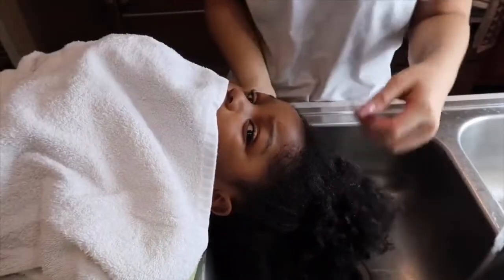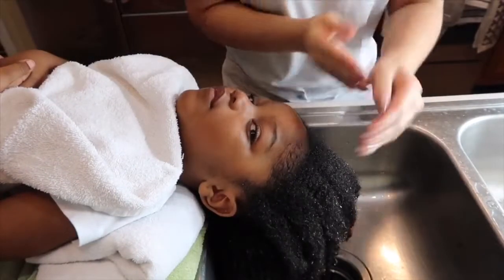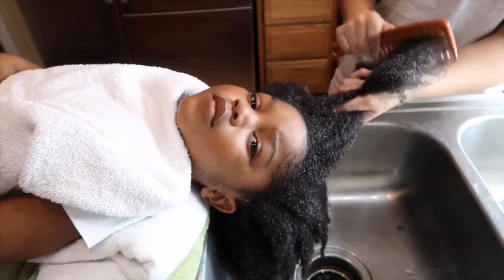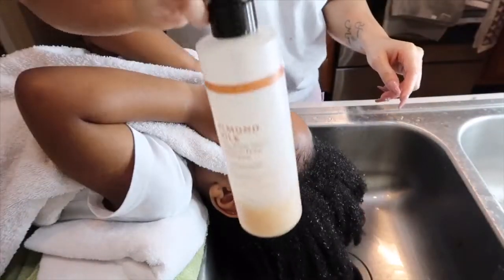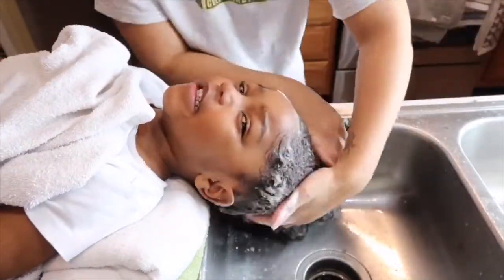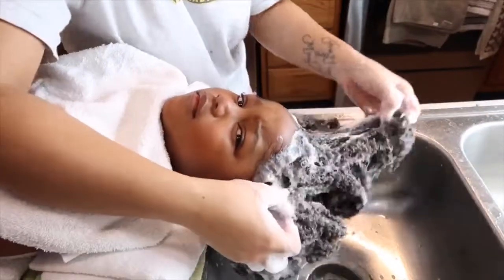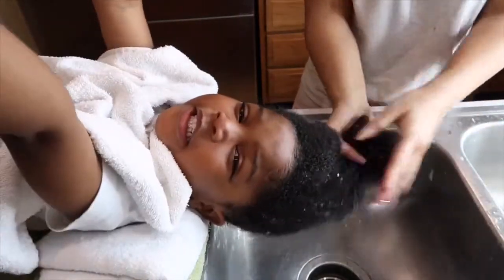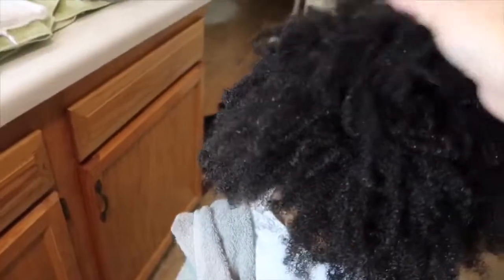TODDLER| KID WASH DAY ROUTINE for easy detangle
What’s up my golden 🌺  today I’m back with another HOW TO tutorial on my wash day routine with my four-year-old. Just giving a breakdown on the products I use with her 4B 4A hair and also how I detangle her hair in the process.

I found that these simple steps work best for her being that she is extremely tender headed.Be sure to comment down below and give me some different natural hair products that you use that has worked best for easy detangling as well!